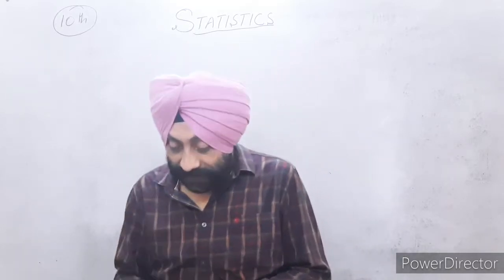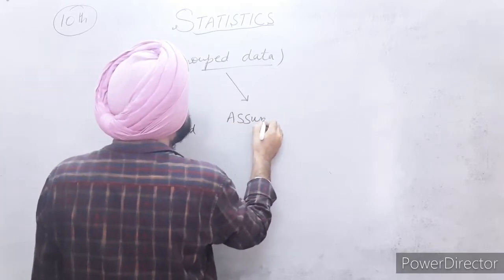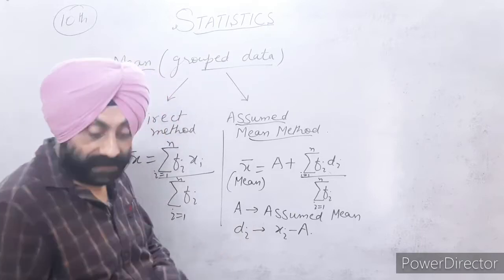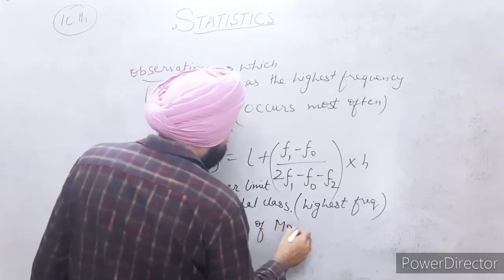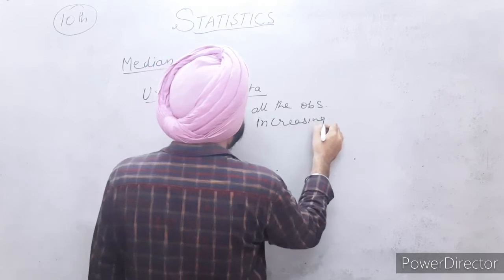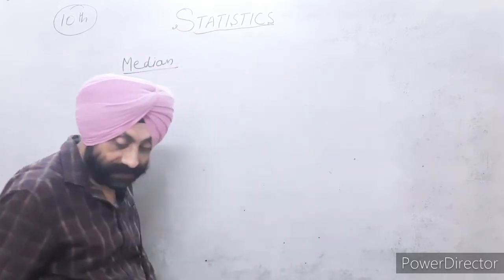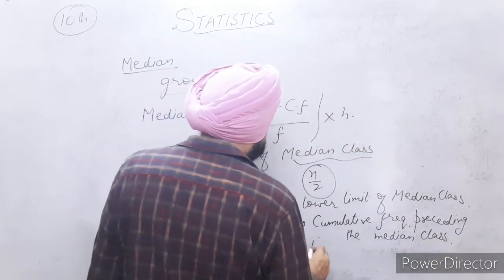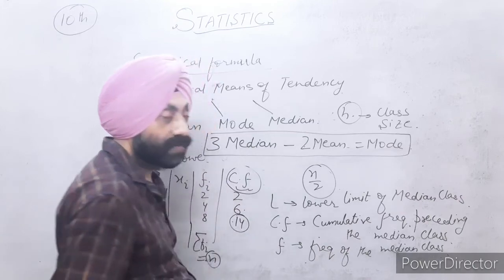Summary of Statistics ( class 10th )